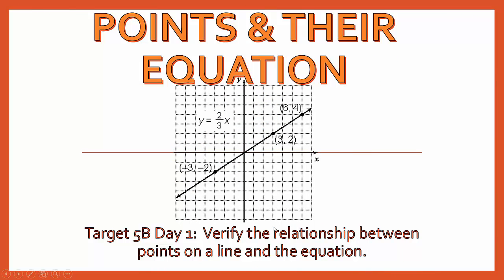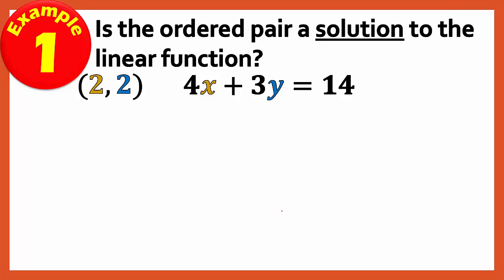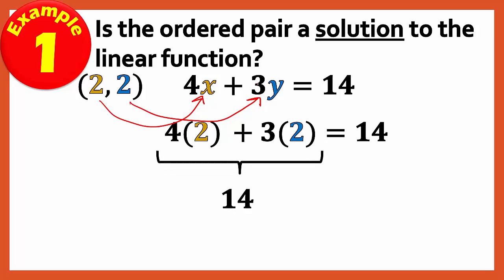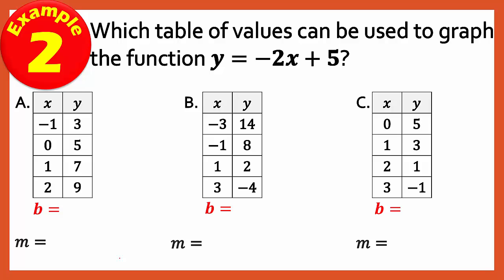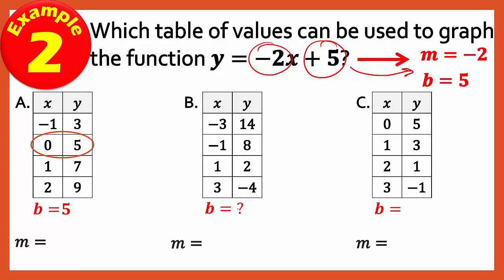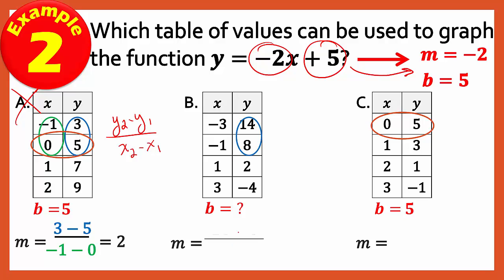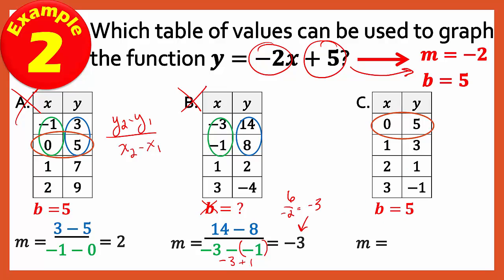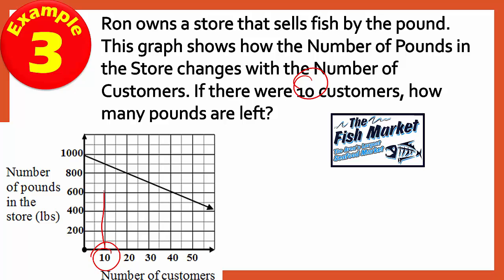5B Day 1 - Points on a line and their equatiion